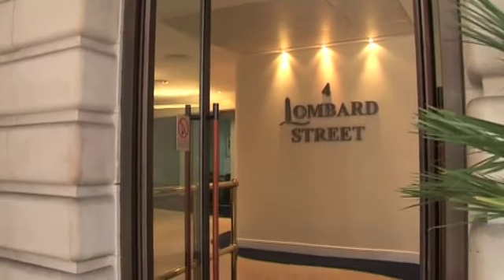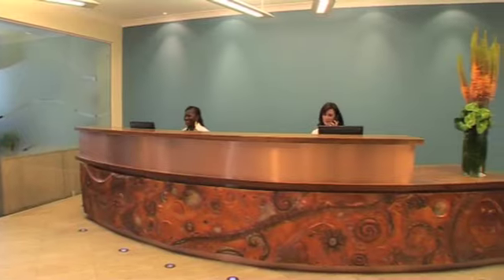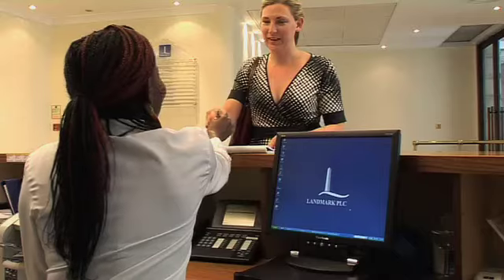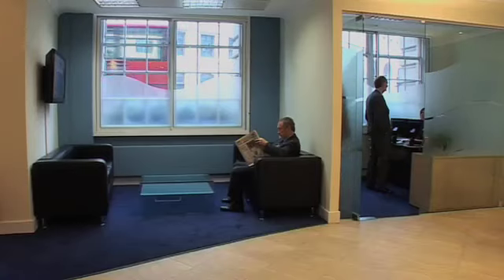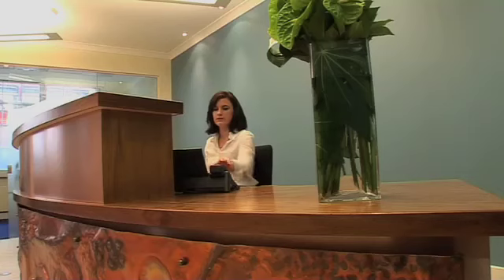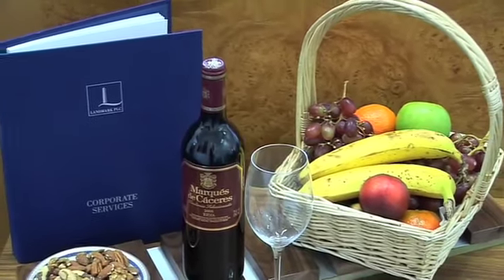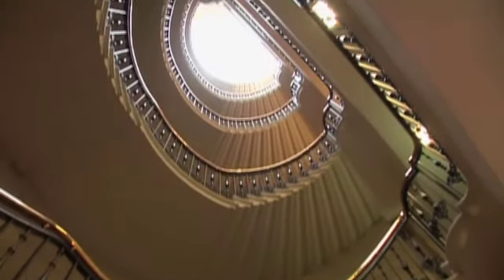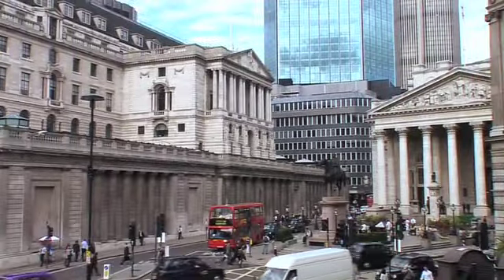Lombard Street: Video Tour (Intro & History)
Lombard Street: Video Tour (Full)

DESCRIPTION:

City serviced offices in landmark buildings with a contemporary edge. Landmark PLC offers a range of services including superior serviced offices, managed office solutions and virtual office services.